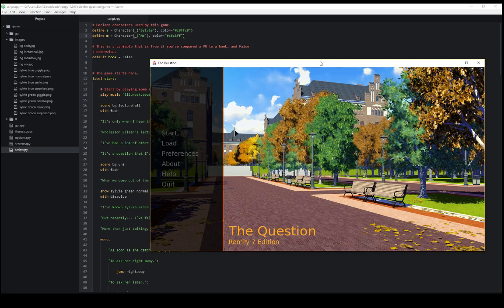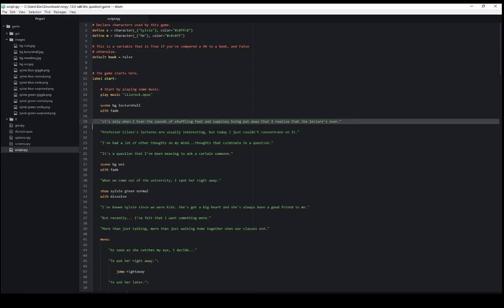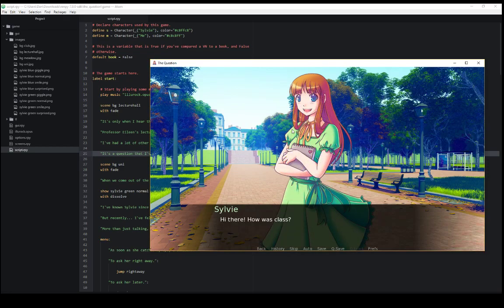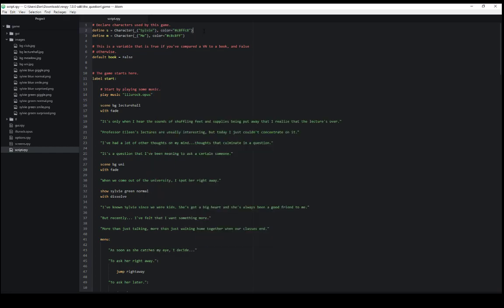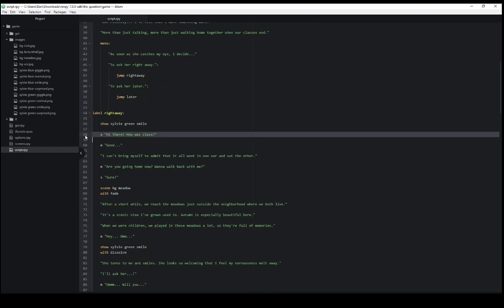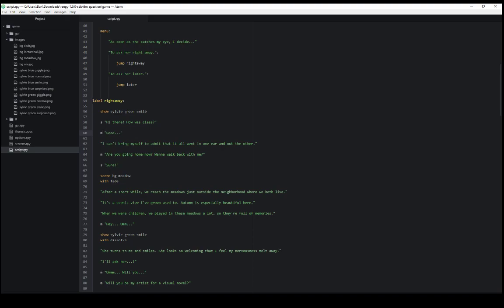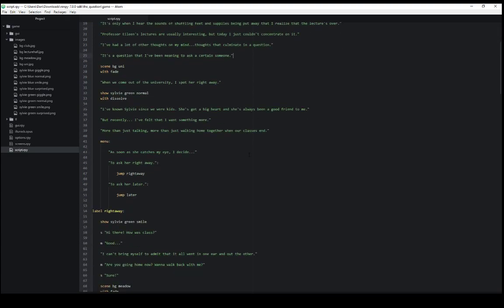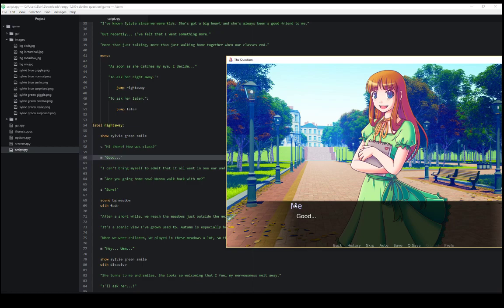Ren'Py 7.0: Learning Ren'Py: Characters and Dialogue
Learning Ren'Py is a video series covering the basics of the Ren'Py visual novel engine.

This video covers Characters and dialogue (said by and without characters) using the Ren'Py 7 example "The Question".